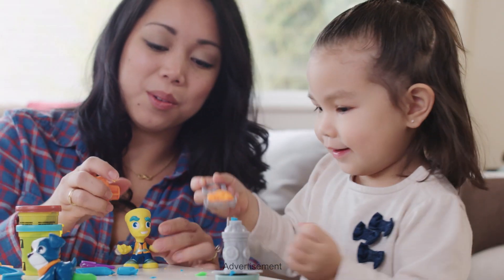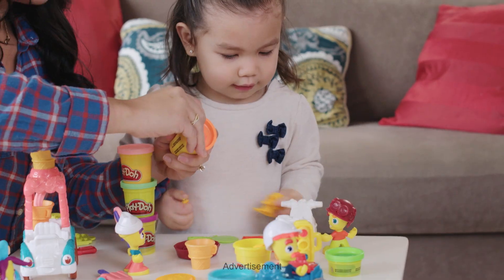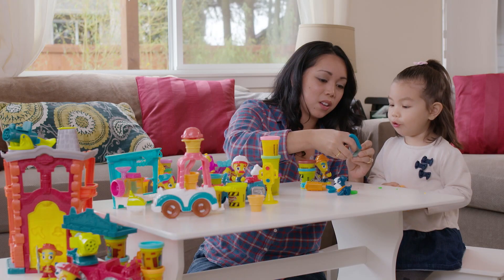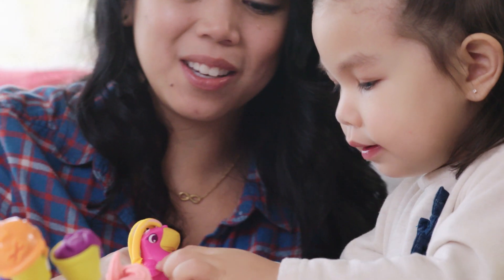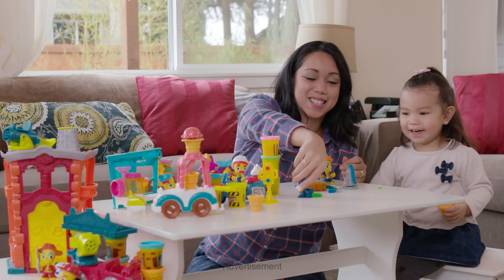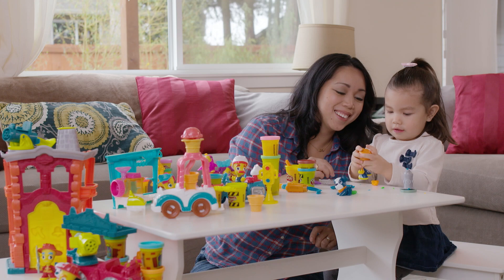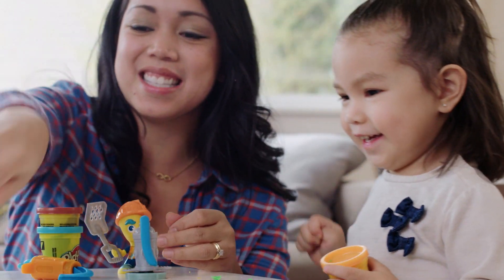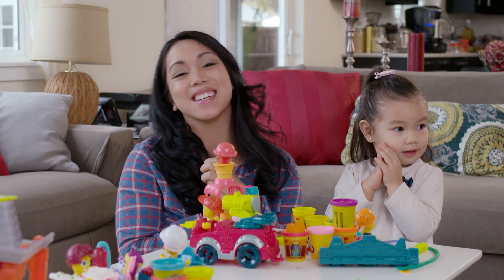Play-Doh | ‘Having Fun with Play-Doh Town with Judy of ItsMommysLife’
YouTube vlogger Judy (ItsMommysLife) shares why she and her daughters love Play-Doh. The new Play-Doh Town playsets inspire creativity and adventure! Each playset is fun and engaging in its own unique way. Start creating your own stories and bring them to life with Play-Doh Town!